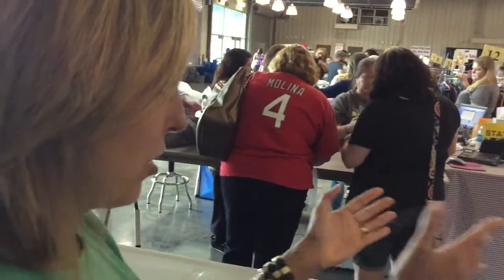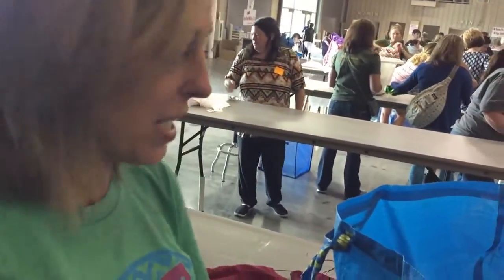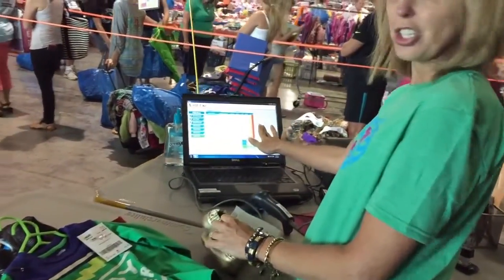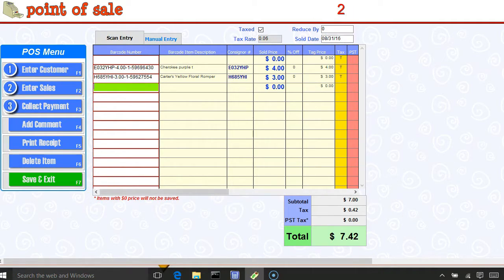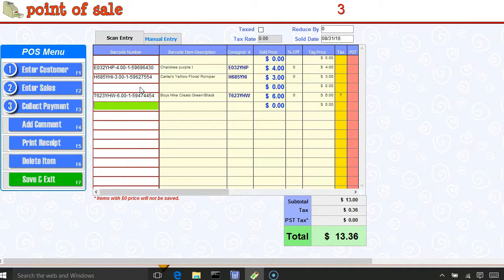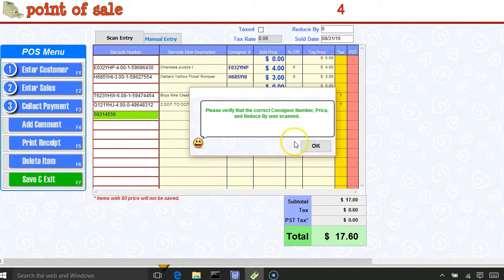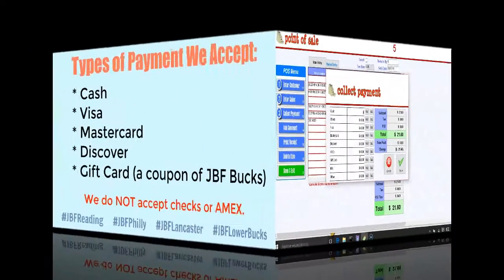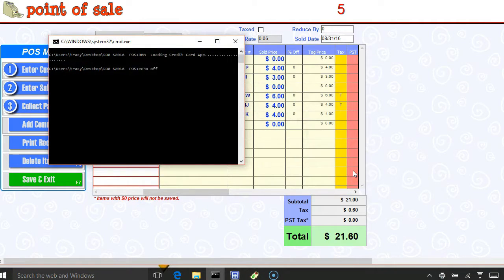JBF Fall 2016 Register Training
Thank you for signing up to work the registers at one of our Fall 2016 JBF Sales in Reading, Oaks, Lancaster, and/or Lower Bucks. This tutorial will prepare you for your shift!